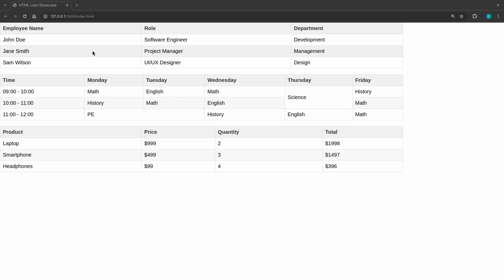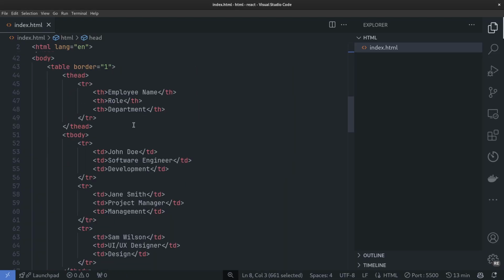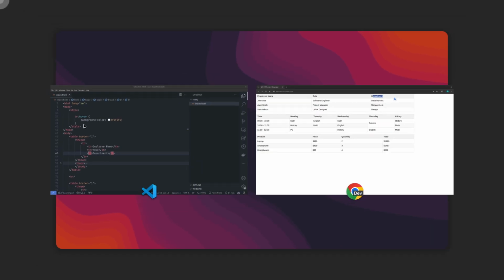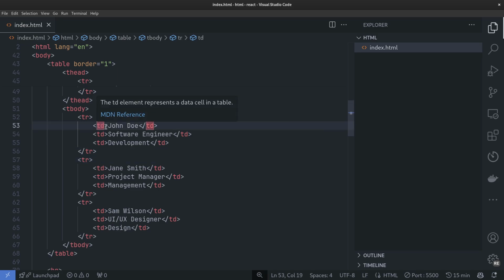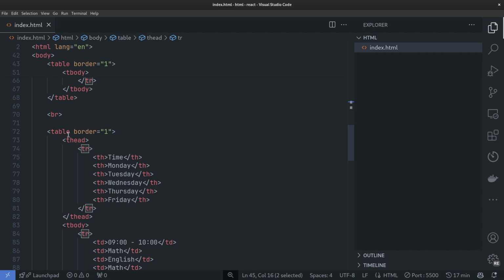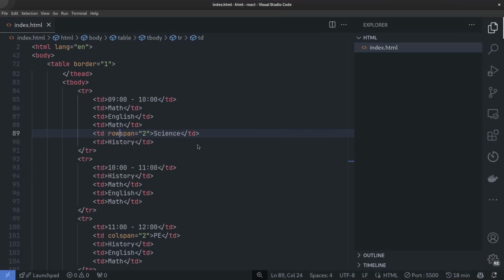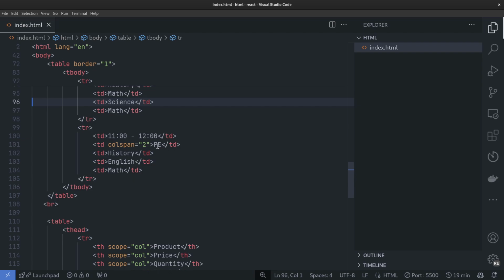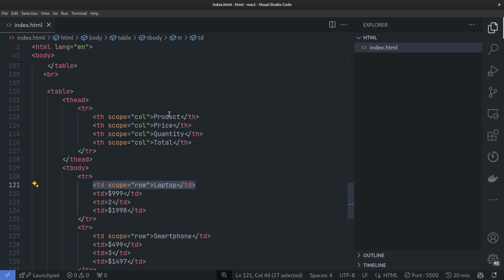TABLE TAGS | HTML COURSE